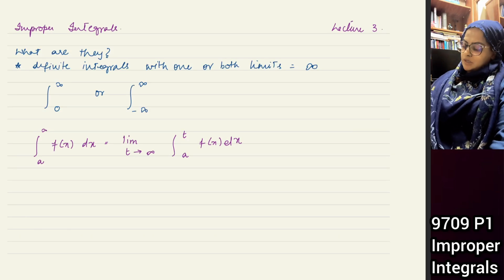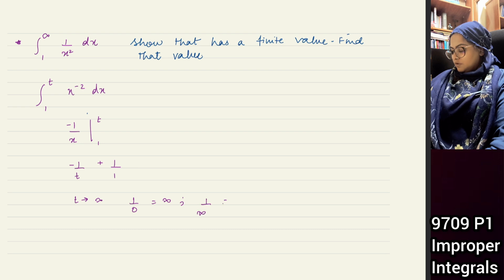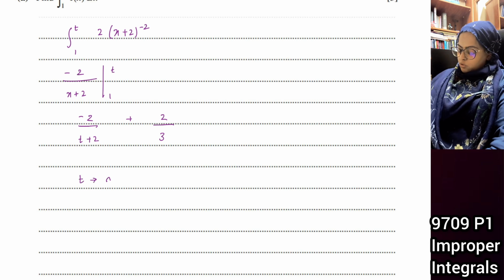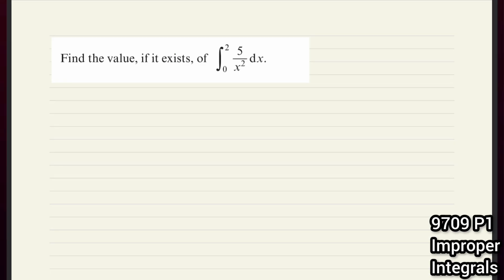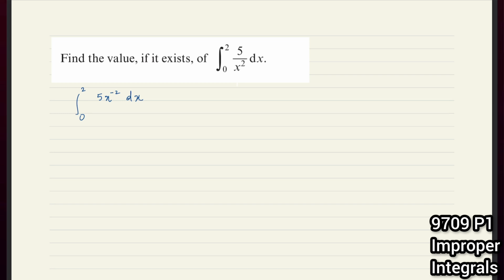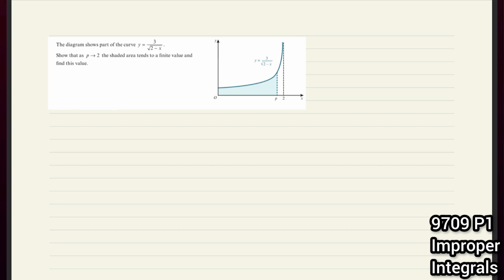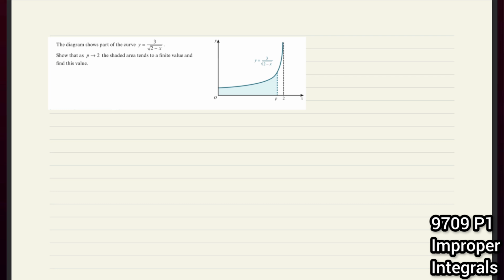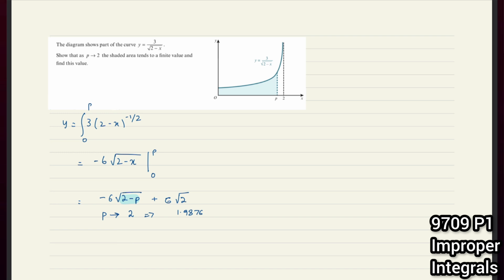ALevels Mathematics - 9709 : Definite Integrals